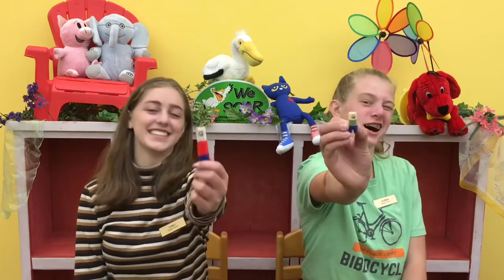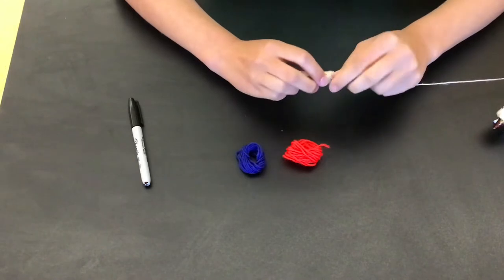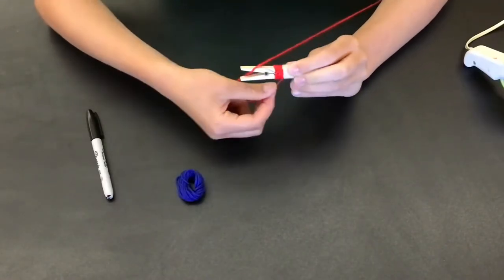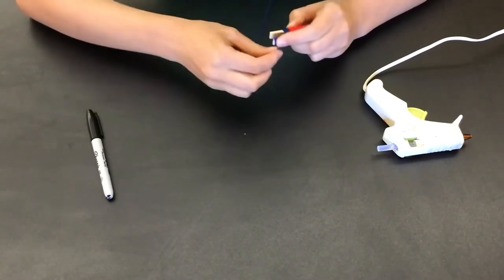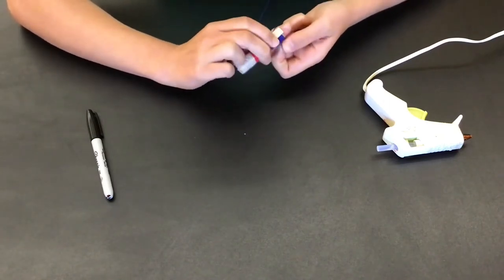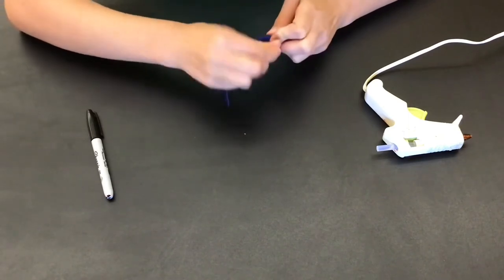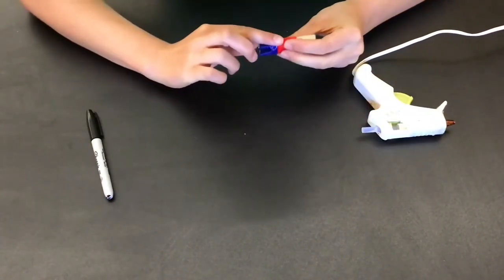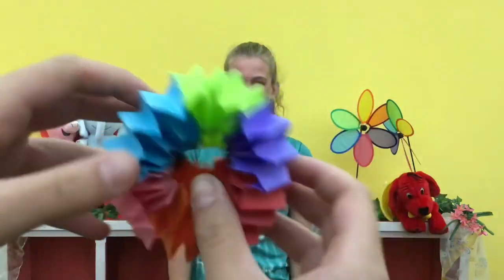Tween Scene | Worry Dolls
Follow along with Carly and Lauren as they create worry dolls! To make this craft, pick up your Tween Scene kit from the library youth area. Remember to post your photos and tag us here: